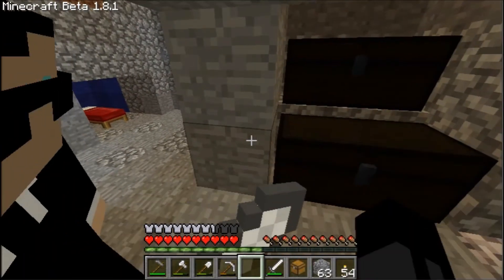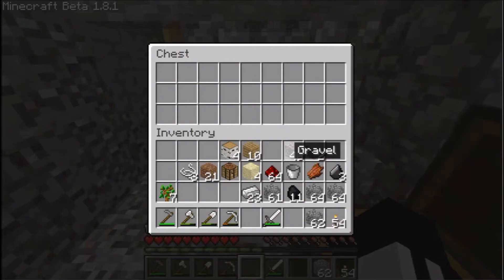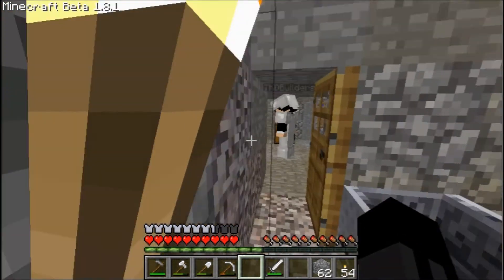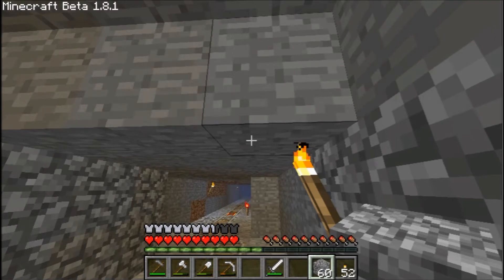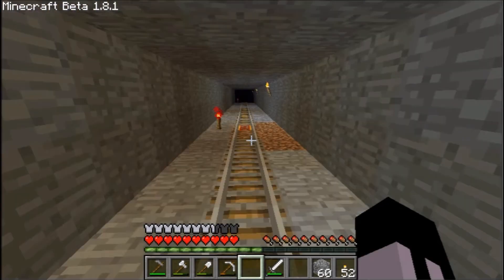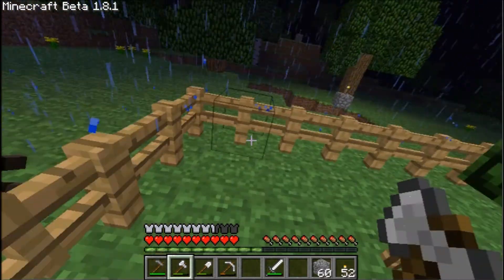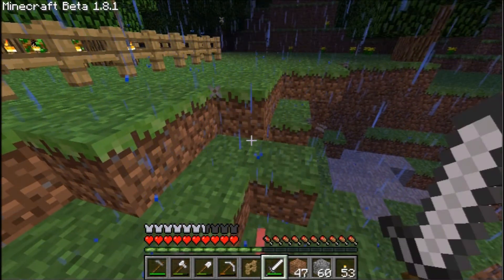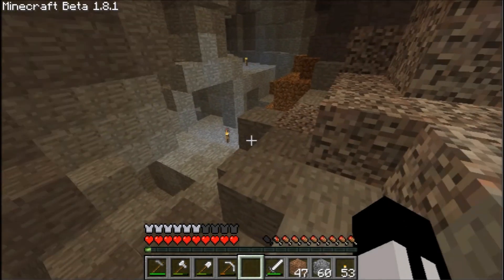Minecraft Lets Play Multiplayer | Ep 03 | Testing the Railway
Episode 3 on our Multiplayer server with a friend.